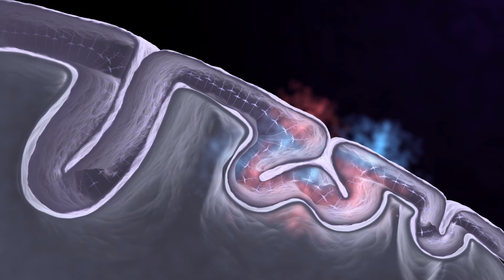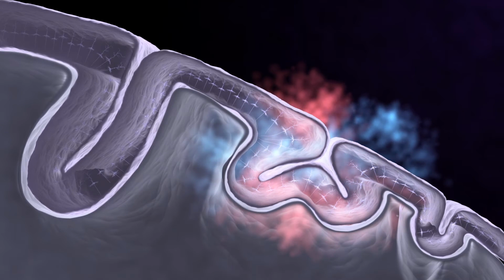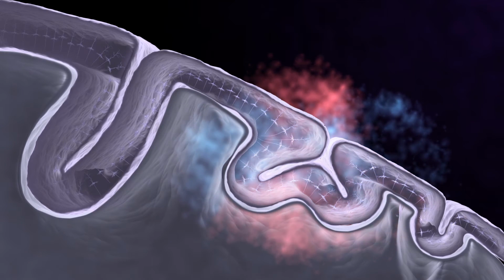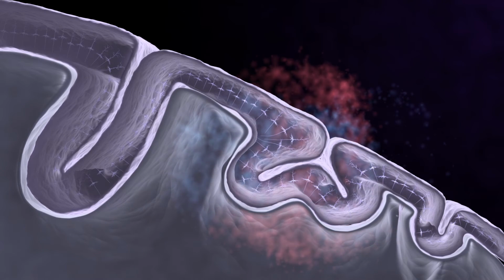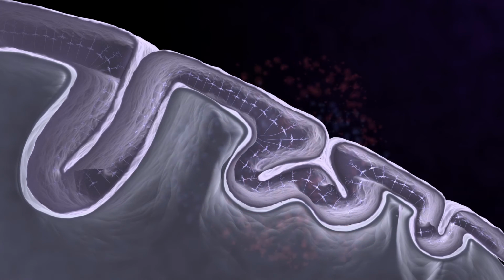The Neural Underpinnings of Electrophysiological Recordings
Sample student project animating the source of EEG signal.